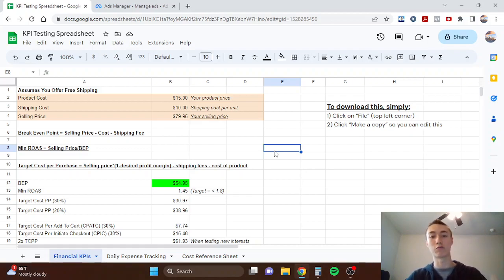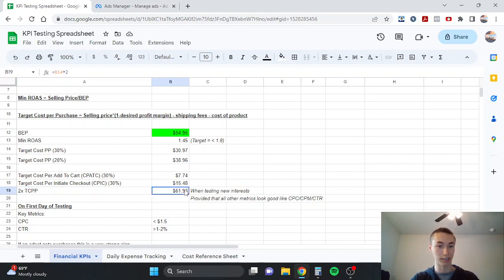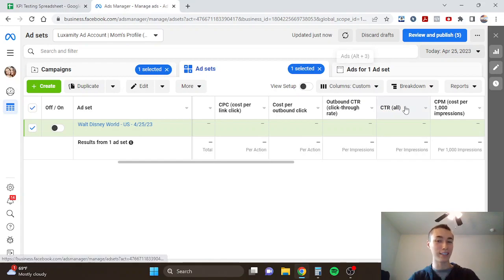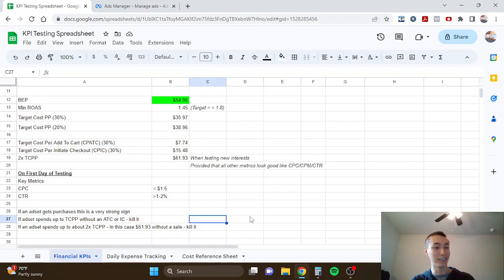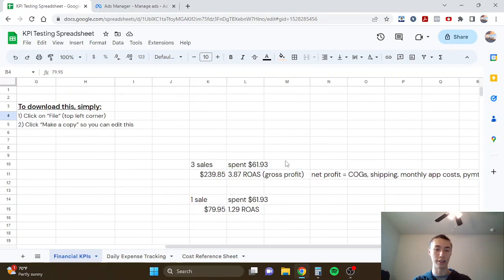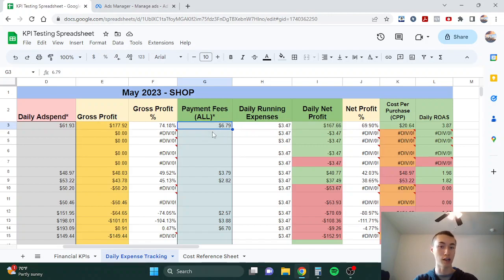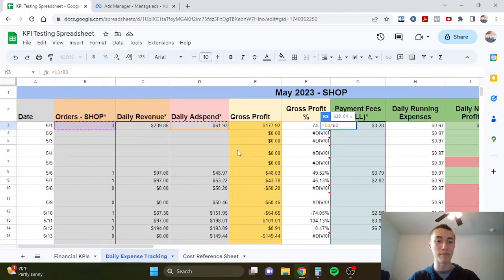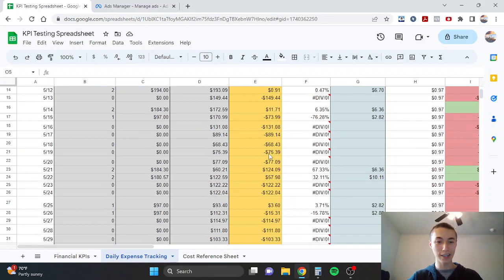How To Track Your Sales & Profits (FREE Expense Tracking Sheet) | Shopify For Beginners 2023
Finances are by far the most overlooked part of eCommerce.

But if you don't track your finances, you won't be in business very long.

Keeping up with your finances, logging your expenses from Facebook adspend to payment processing fees may sound complicated, but it doesn't have to be...

With this FREE expense tracking sheet, you can easily track all your sales & profit you make with Shopify.

And in this video, I'll be walking you through how you can use this spreadsheet starting TODAY!

P.S. - You'll want to watch this whole video because I'm giving you two other FREE financial spreadsheets that are VITAL to your success.

So go watch the video now & download your free spreadsheet!

📚 MUST-WATCH VIDEOS 📚